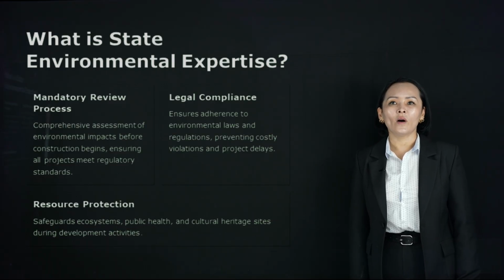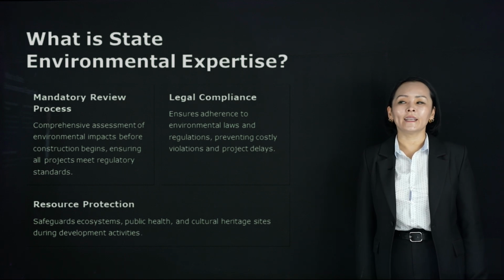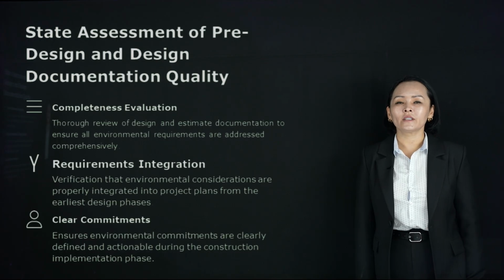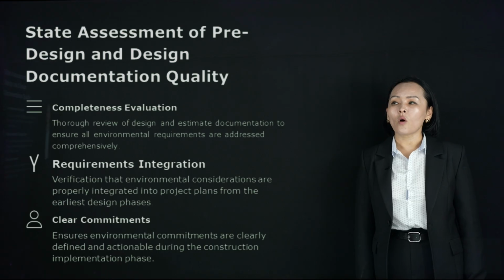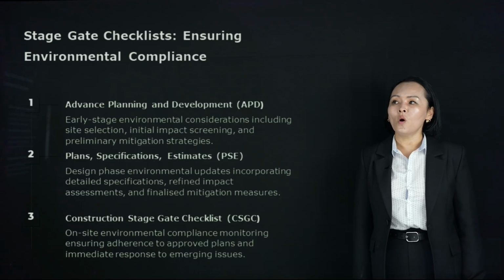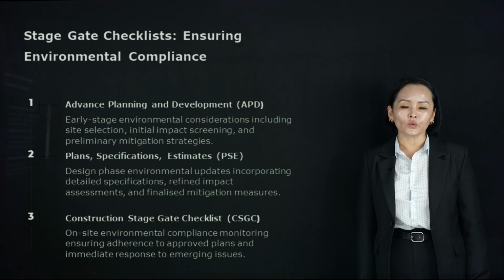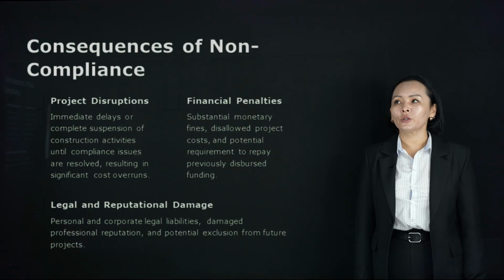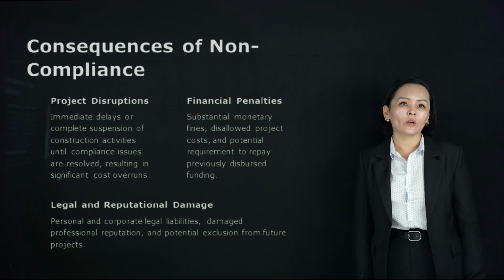Abduova A. - 2.State expertise for the construction of facilities and complexes.